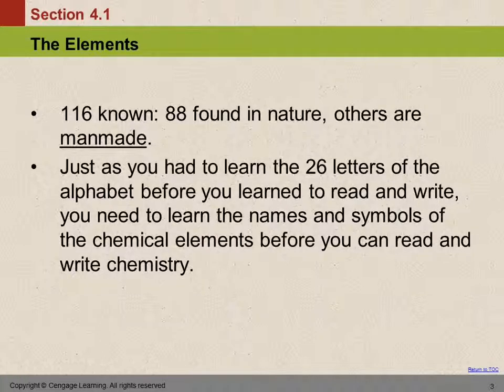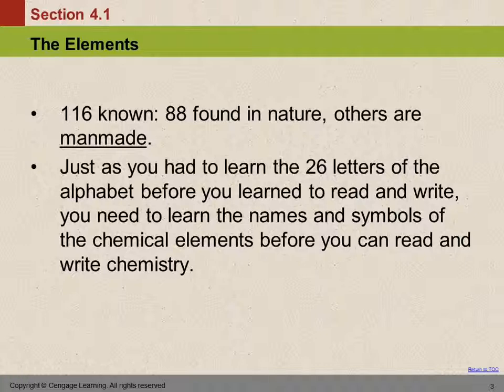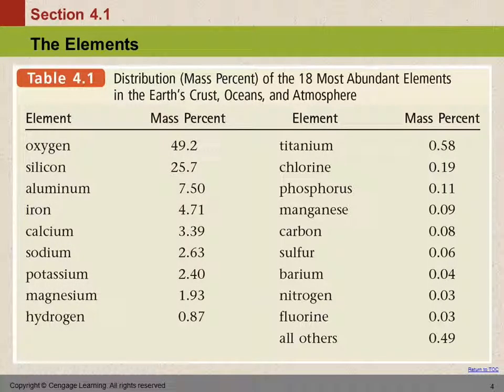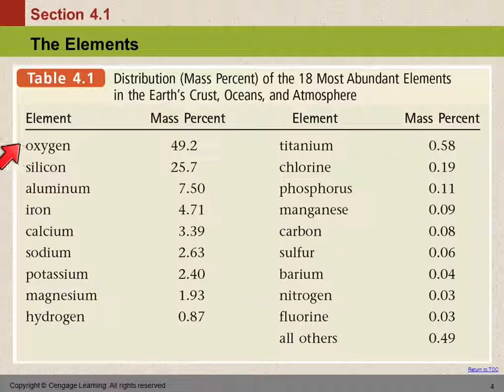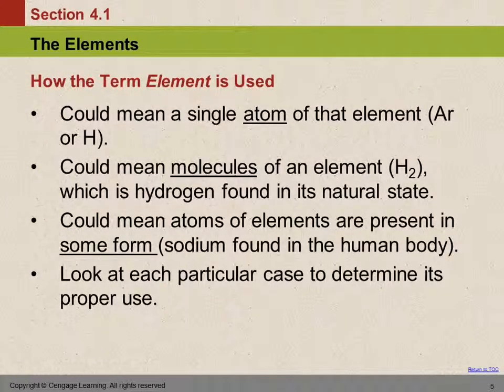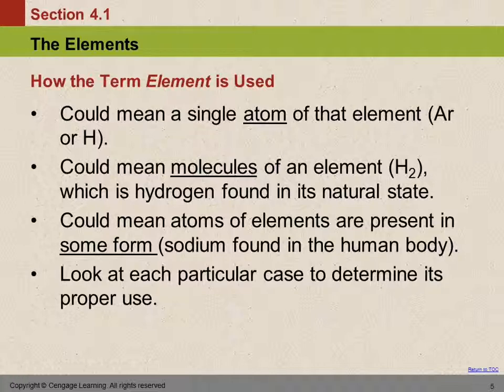10 4.1 The Elements